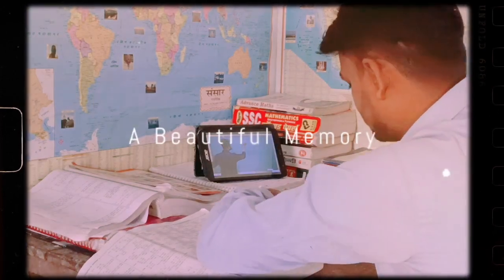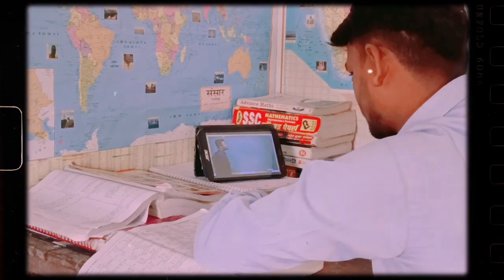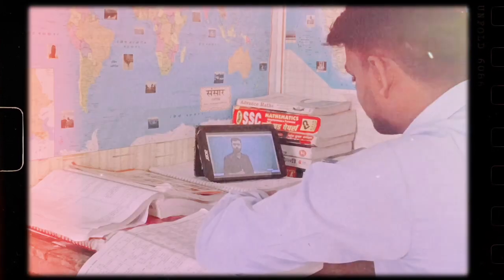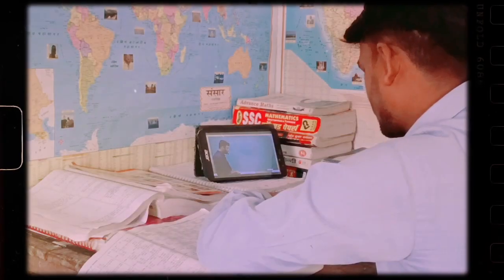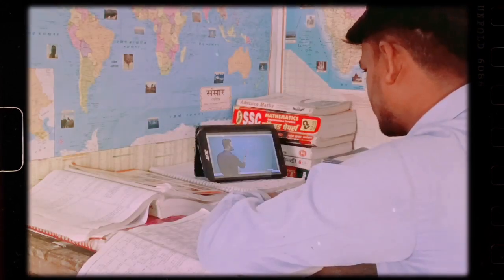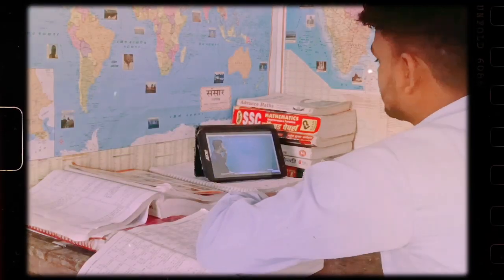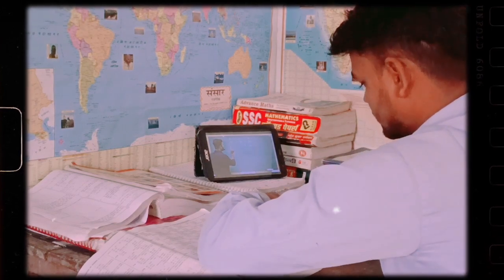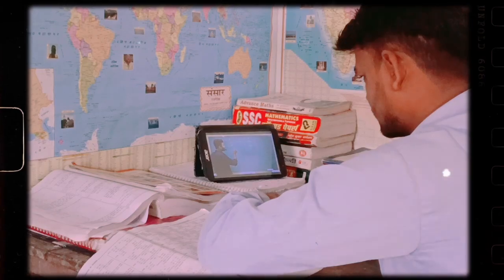maths By Aditya Ranjan Sir || Aditya sir ka lete huye live Aditya Ranjan Talks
Hi Friends 🙏

I am Rahul Kumar

Like please 🙏
share please 🙏